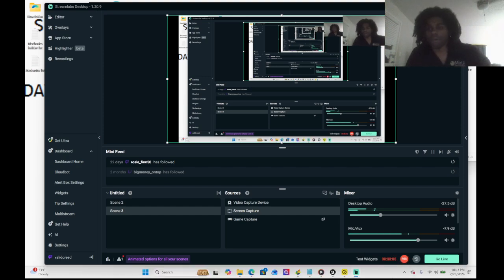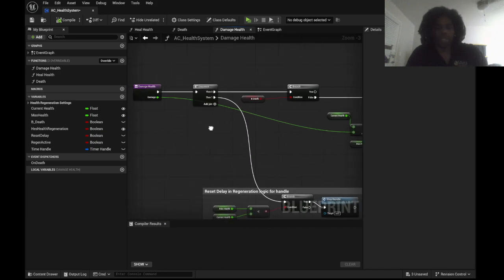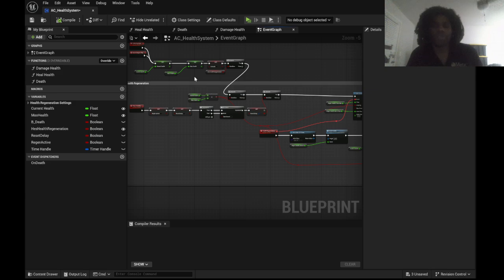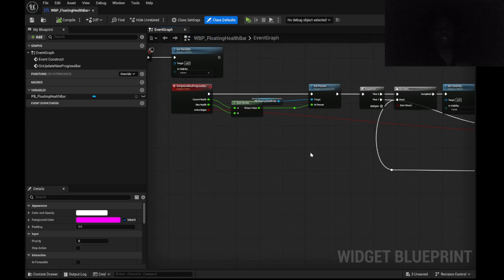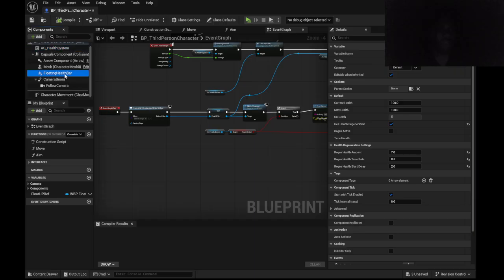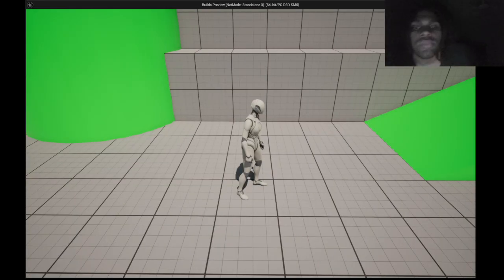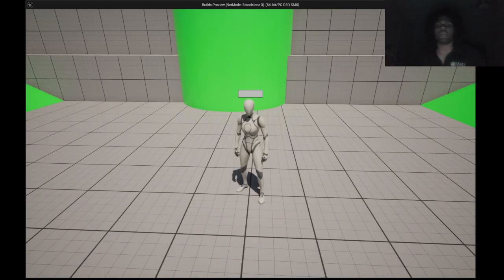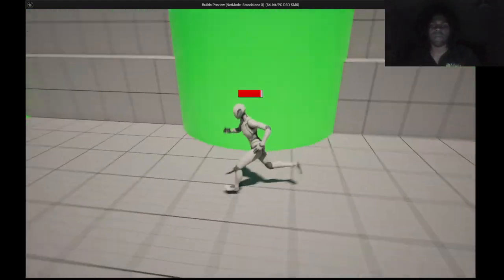Unreal Engine - A simple Health System I made from scratch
I've been learning for a few months and starting to understand it better, and I took the time to make a simple health system with, take damage, healing, and regeneration.